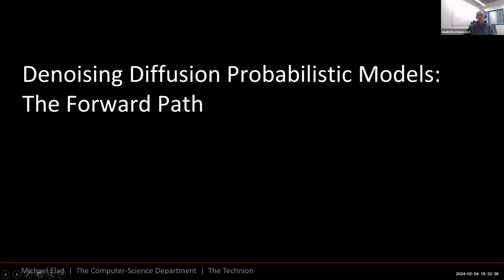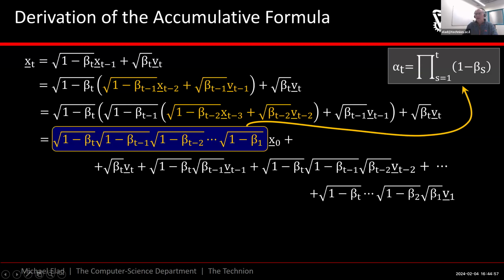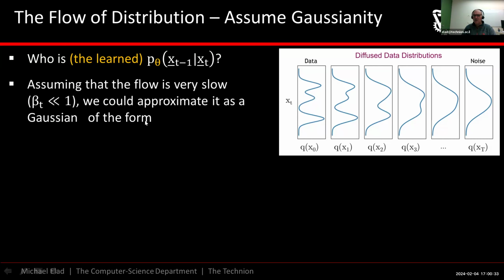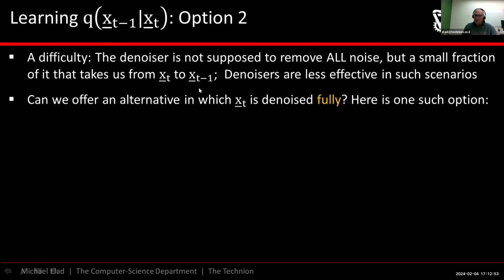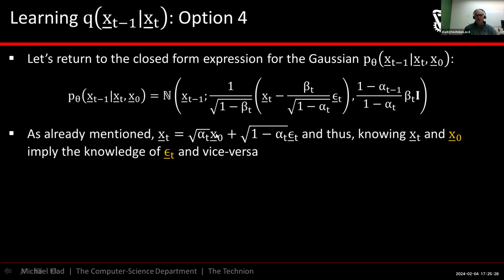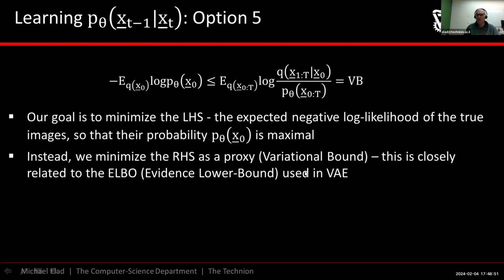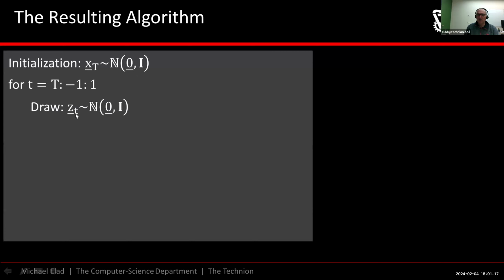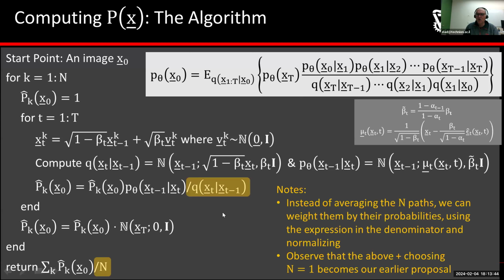Meeting No 4 - DDPM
This is the fourth meeting in this course on generative AI and diffusion models. In this part we cover the Denoising Diffusion Probabilistic Model (DDPM), carefully going through various derivations of the reverse path. This chapter also includes a discussion about liklihood evaluation using DDPM.